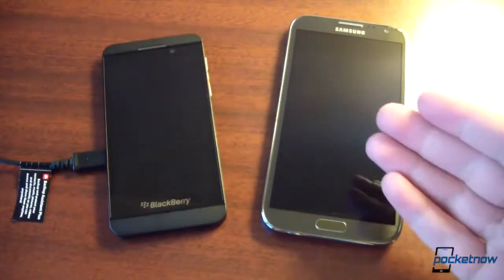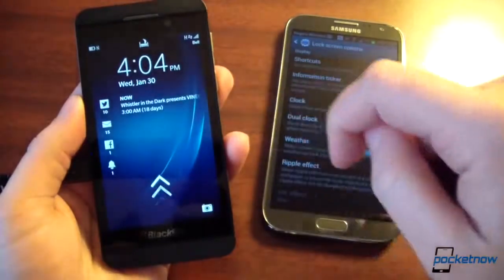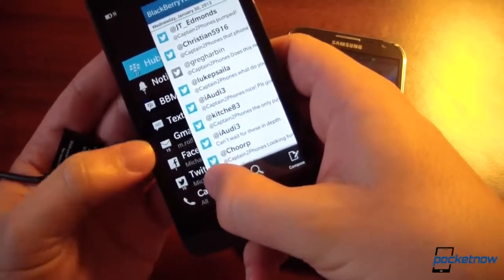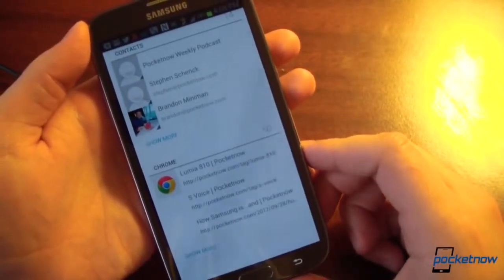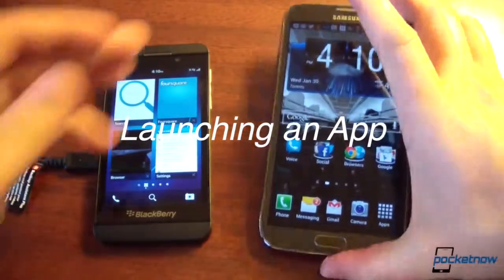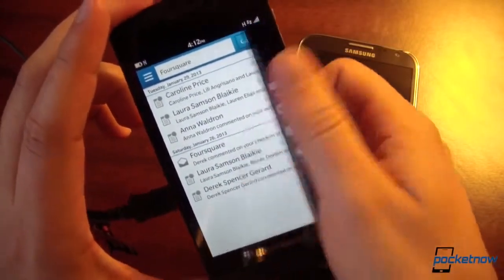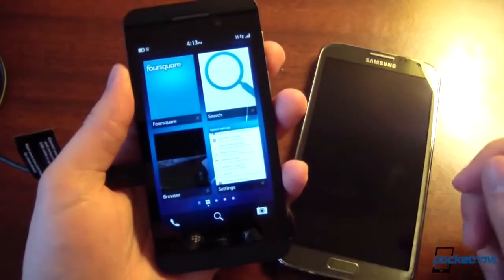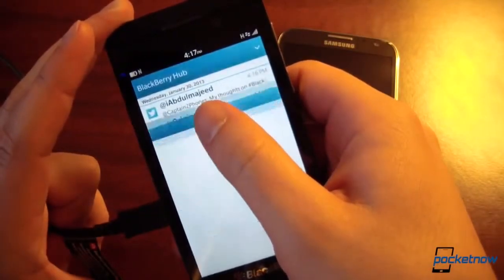BlackBerry 10 vs Android